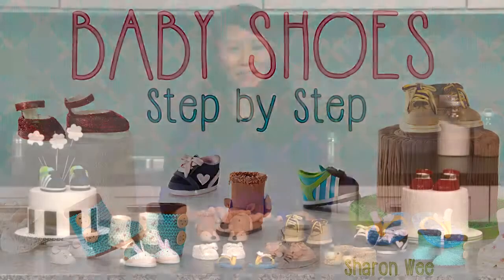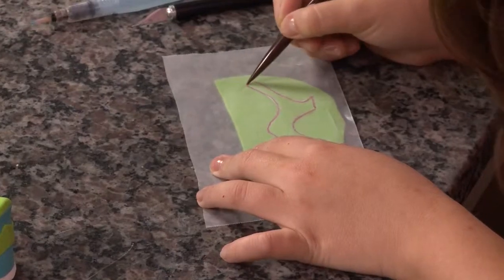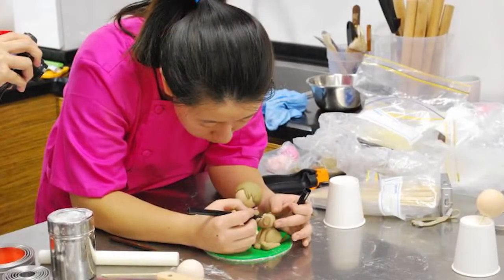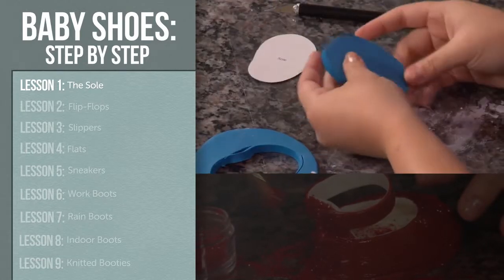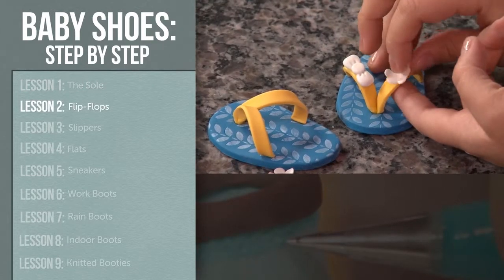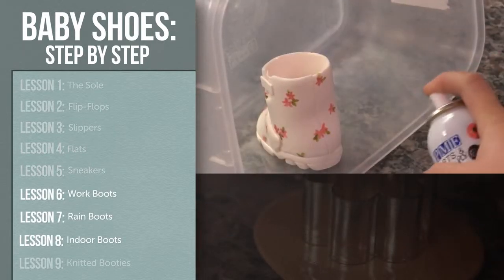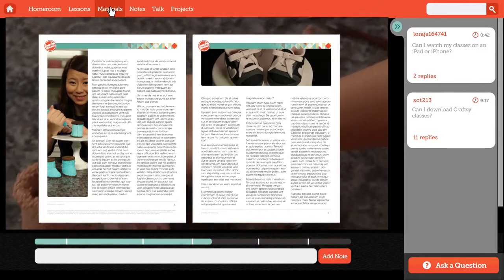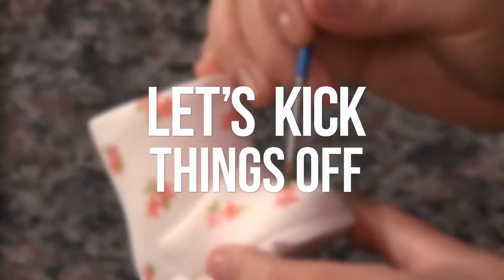Craftsy - Baby Shoes: Step by Step